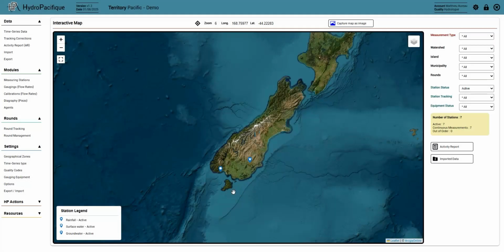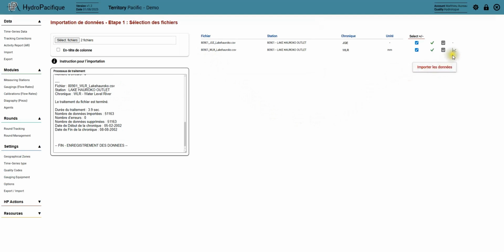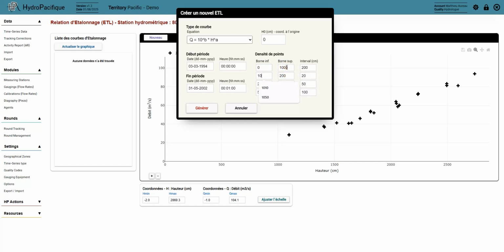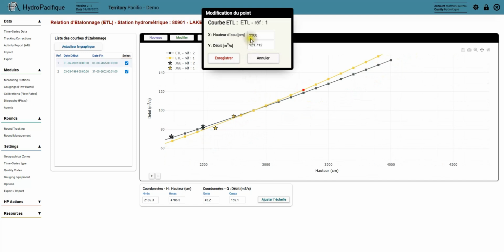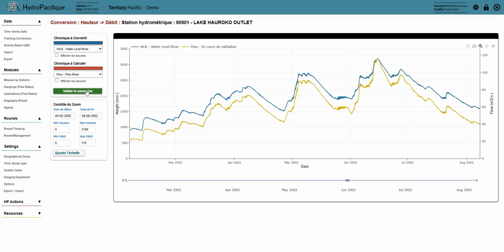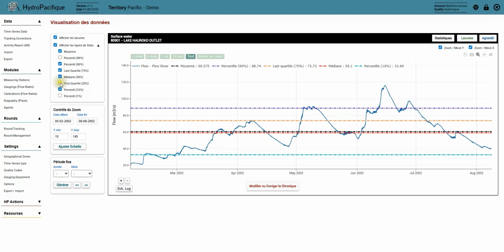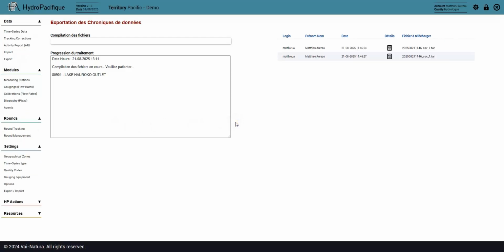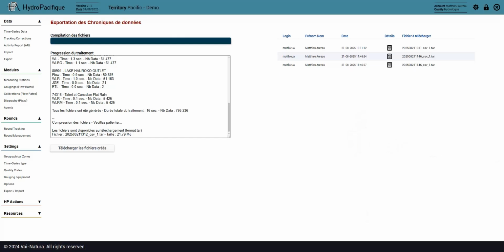5. Gauging Rating | HydroPacifique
HydroPacifique - Hydrological Data Management and Processing Plateform 3 Surface Water